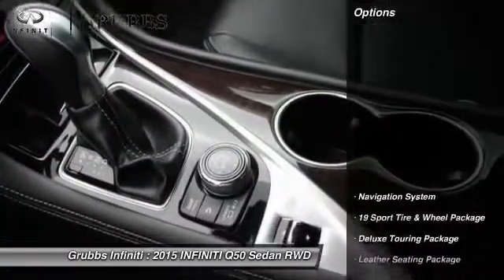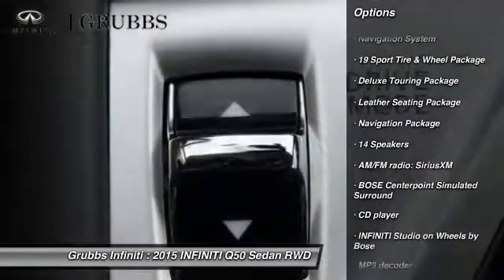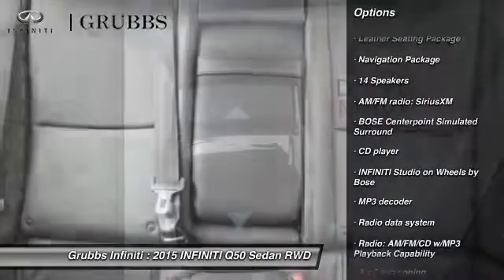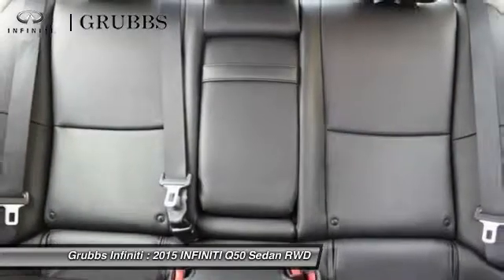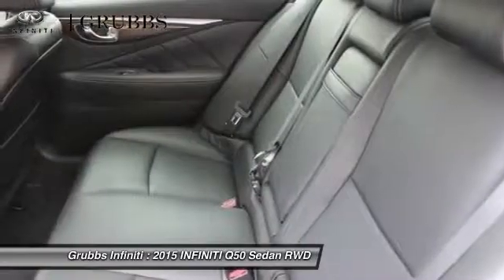2015 INFINITI Q50 Dallas TX, Ft. Worth TX, Grapevine TX FM341501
Grubbs INFINITI
1500 E State Highway 114

19 Sport Tire & Wheel Package, Deluxe Touring Package (60/40 Split-Folding Rear Seats, Around View Monitor w/Moving Object Detection, Auto-Dimming Outside Mirrors w/Reverse Tilt-Down, Direct Adaptive Steering, Dual Occupant Memory System For Driver's Seat, Maple Wood Trim, Power Tilt & Telescopic Steering Column, and Rain-Sensing Front Windshield Wipers), Leather Seating Package (Driver Seat 2-Way Power Lumbar), Navigation Package (INFINITI InTouch Navigation System), 19 Aluminum-Alloy Wheels, and Navigation System. Previous owner purchased it brand new! Want to save some money? Get the NEW look for the used price on this one owner vehicle. With just one previous owner, who treated this vehicle like a member of the family, you'll really hit the jackpot when you drive home with this outstanding car. INFINITI Certified Pre-Owned means you not only get the reassurance of up to a 6yr/unlimited mileage warranty, but also a 167-point inspection/reconditioning, complimentary first year basic maintenance, 24/7 roadside assistance, trip-interruption services, free 3-month trial subscription to SiriusXM Satellite Radio, complimentary service courtesy vehicle, complimentary oil/filter change, and a complete CARFAX vehicle history report.